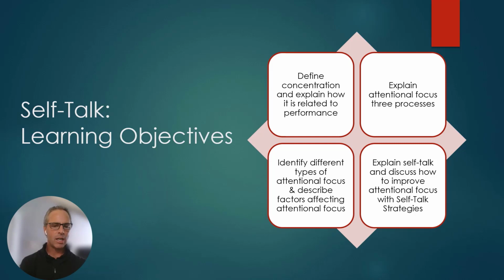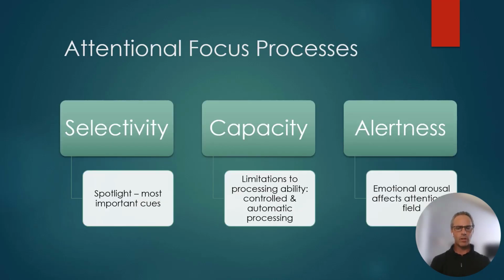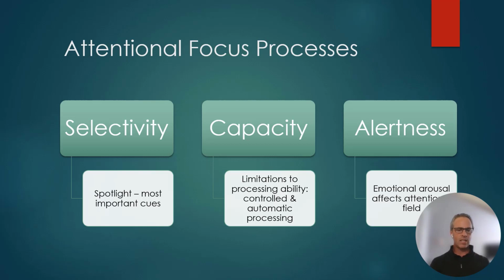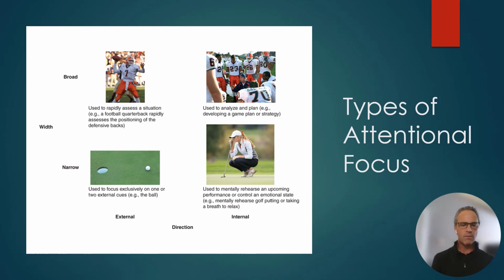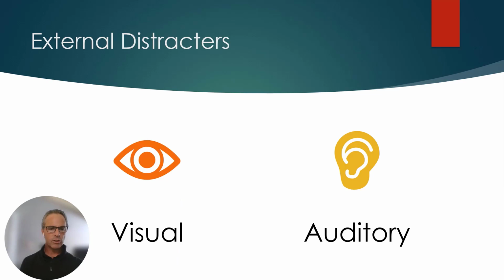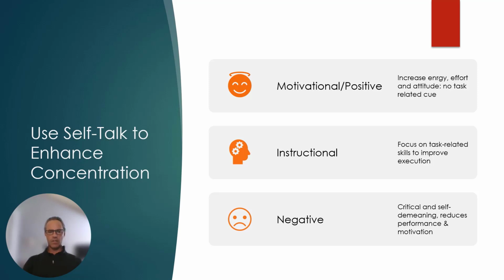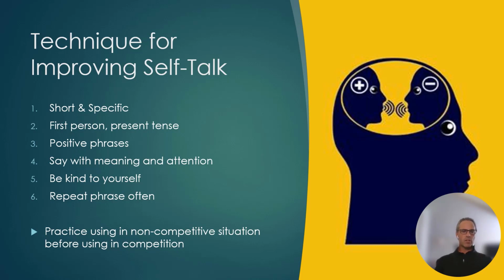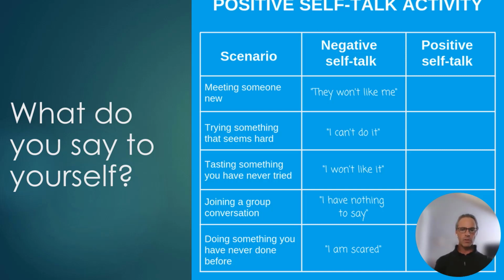Kin 339 - Module 7: Self Talk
Video Content: Learning Objectives for Module 7 discusses the psychological foundations of self-talk and concentration. Covers topics of how to improve concentration by developing positive self-talk habits.